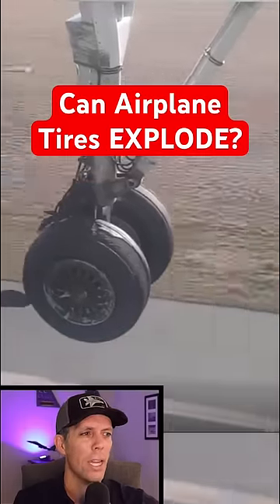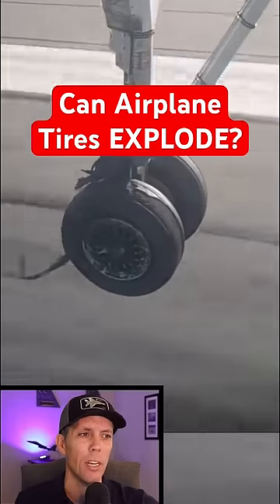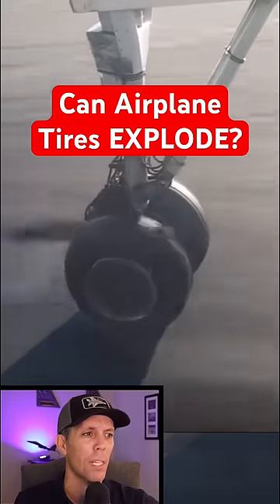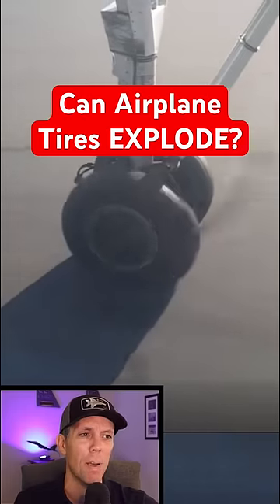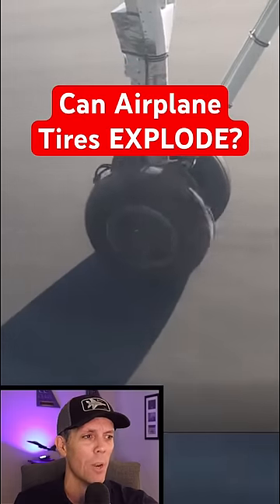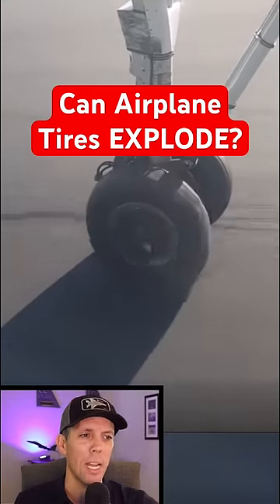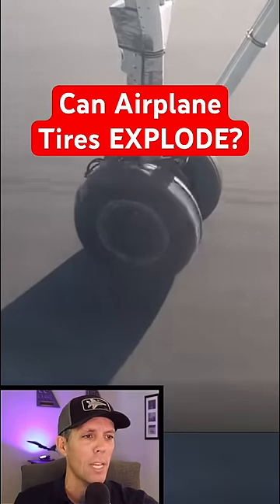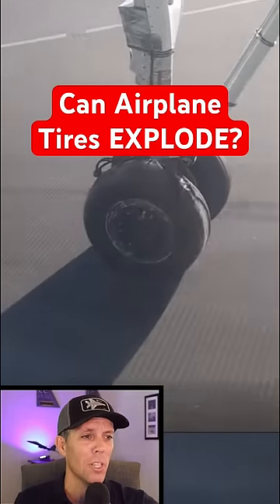Can Airplane Tires Explode?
The truth is airplane tires are inflated to about 200 psi but they rarely explode. If they do, it's usually because of underinflation.